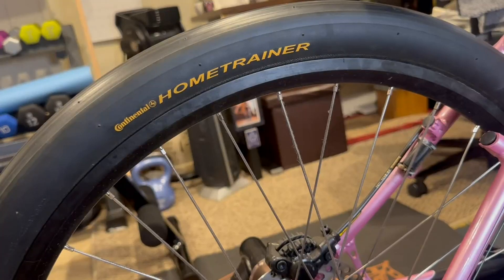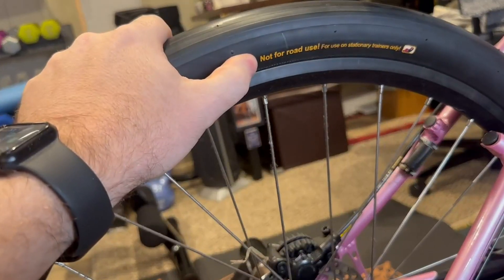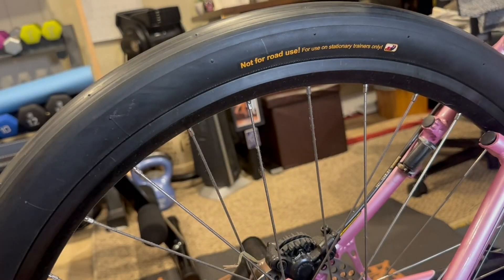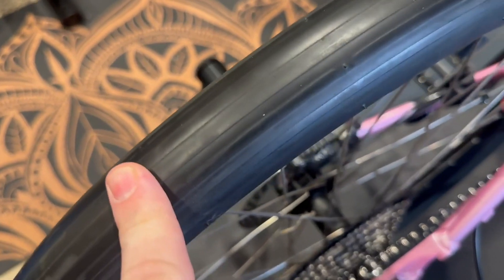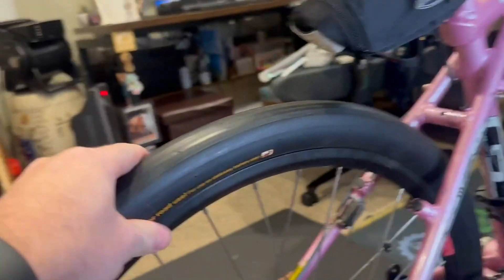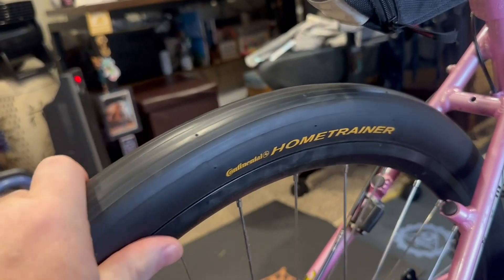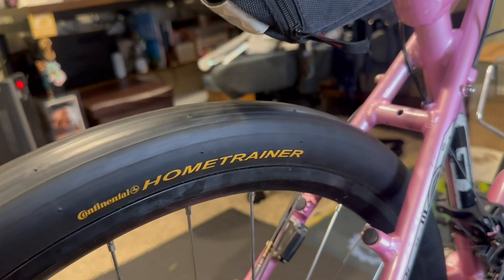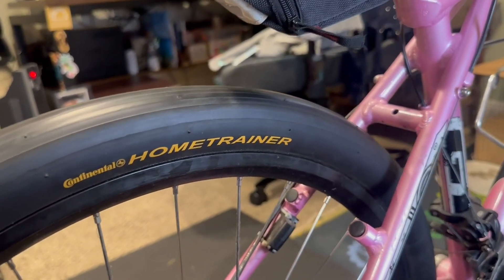ontinental home trainer tire review after 10 K miles